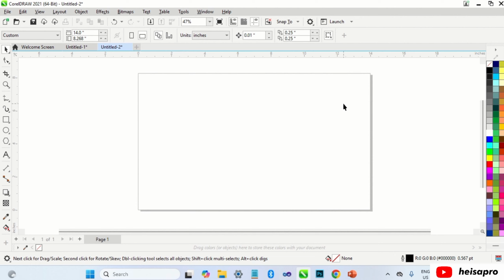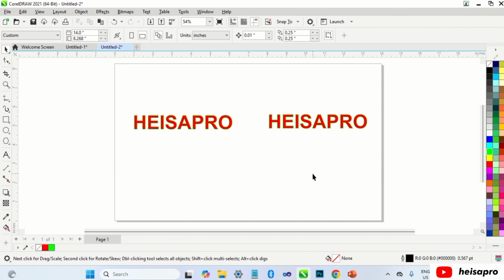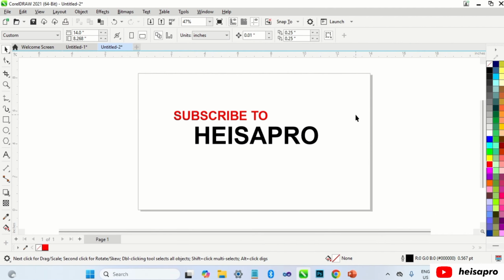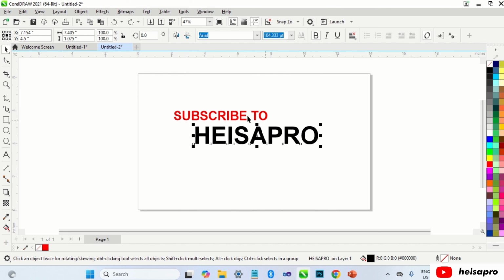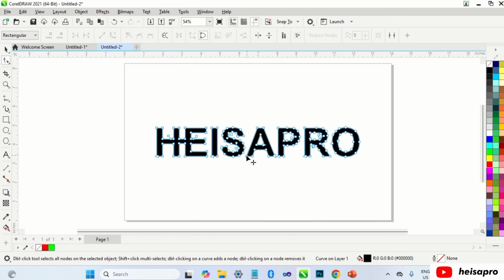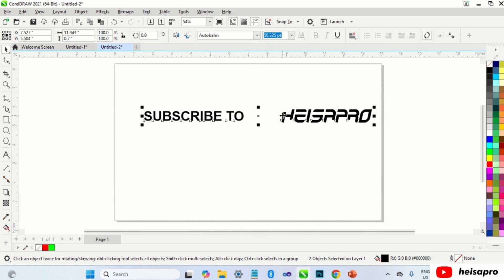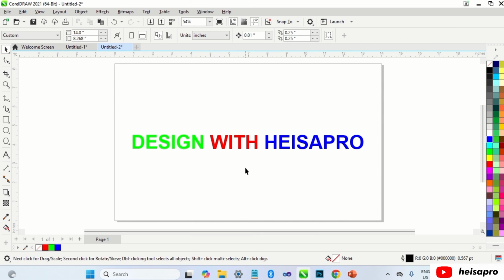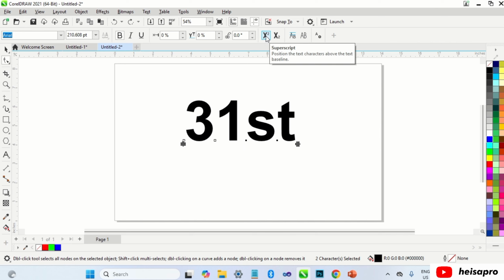CorelDRAW TUTORIAL - TEXT MANIPULATION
Understand how to manipulate Text in CorelDRAW. Learn how to:
- Copy, paste, duplicate, clone text
- Repeat Text properties
- Align Text
- Weld, Trim, Intersect and Simplify Text
- Combine & Break Text apart
Also explore new text manipulation ideas

Chapters
00:00 - 00:36 - Basic intro
00:36 - 01:26 - Copy & paste Text
01:26 - 02:11 - Copy fill, outline & all properties of Text
02:11 - 02:55 - Cut, Duplicate and Clone Text
02:55 - 03:30 - Repeat Text properties
03:30 - 04:49 - Mirror and Align Text
04:49 - 07:00 - Weld, Trim, Intersect and Simplify Text
07:00 - 08:09 - Combine and Break Text apart
08:09 - 09:18 - Change fill, font & font size of Text without breaking it apart
09:18 - 10:28 - Text manipulation idea - Superscript and Subscript,
10:28 - 11:01 - Use the shape tool to increase spacing between Text.
11:01 - 11:12 - End